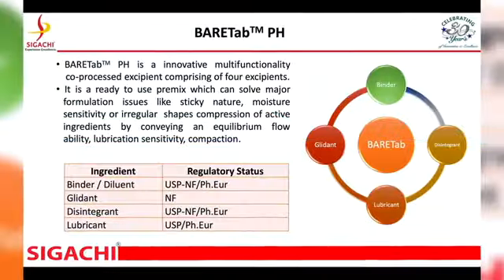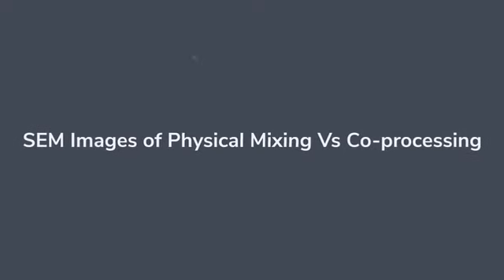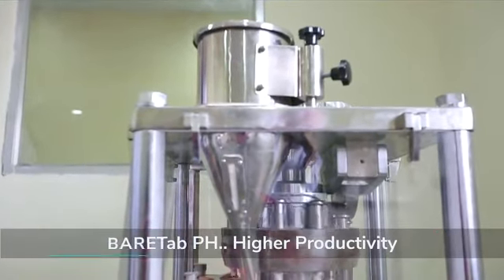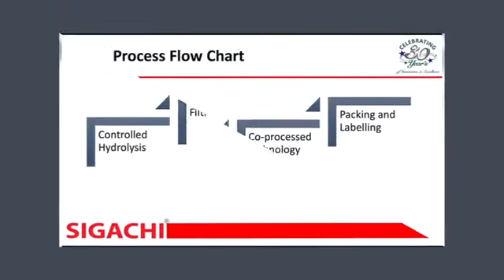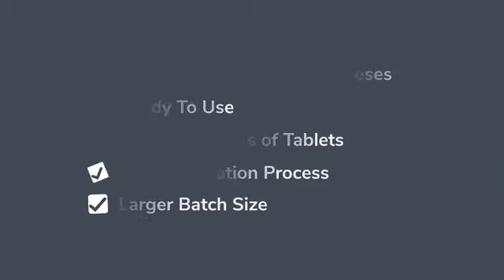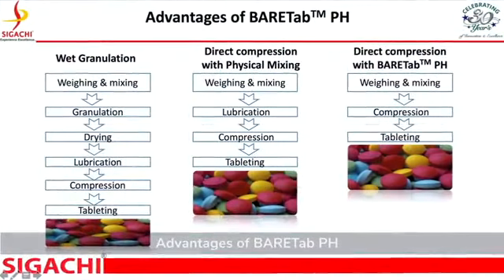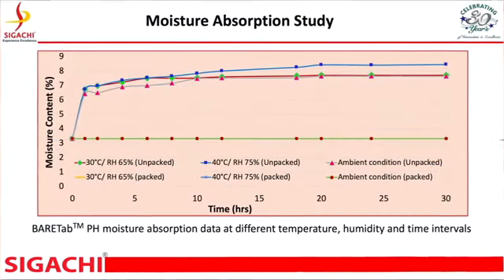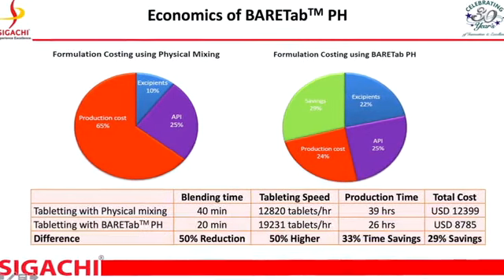BARETab®: Ready-mix for Continuous Tablet Manufacturing (Direct Compression Formulation)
SIGACHI®'s unique high functionality excipient is BARETab® PH. No competing product comes close to BARETab® PH in terms of flowability, compressibility, disintegration, dissolution, content uniformity etc.

Direct compression of Tablet manufacturing method needs superior excipient for good formulation. Generally, formulators blend different excipients by physical mixing. Physical mixing may create heterogeneous mixture in which ingredients are not distributed uniformly, which results in variation of tablet weight, API content uniformity etc.

BARETab® PH is a co-processed product having very good homogeneity in the product with large surface area. It gives very good performance even with a poor flowable API. It carries API uniformly even at low and high dose formulations, makes it the most suitable multi functionality ready-to-use premix for continuous tablet manufacturing.